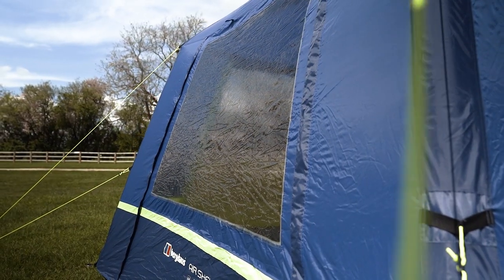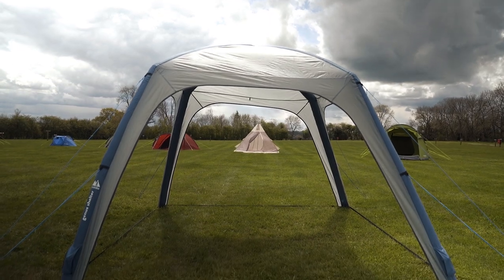Extend Your Set Up With an Outdoor Shelter | GO Outdoors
Great for campsites, gardens and events, shelters can be used to extend your outdoor living space. From traditional pole shelters to innovative air shelters, we stock a fantastic range of stable and practical options which are easy to pitch, perfect for storing gear and provide protection from rain or sun.